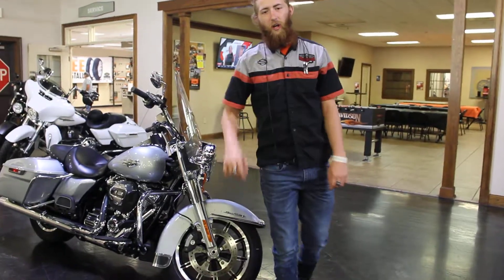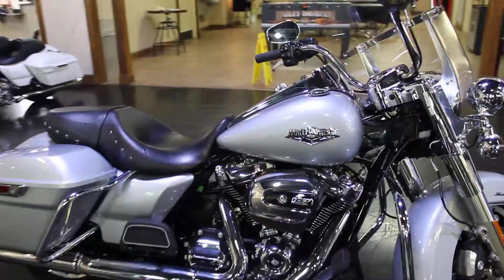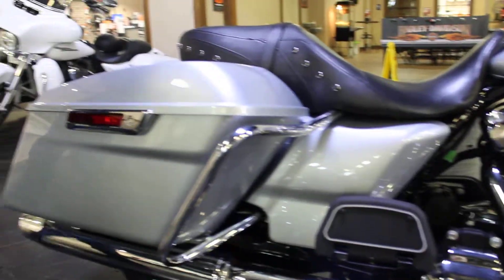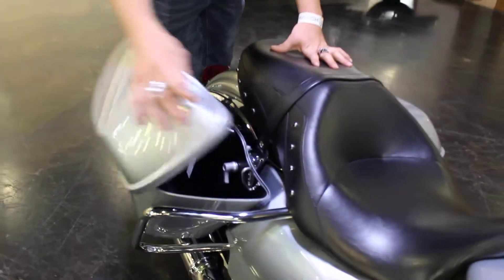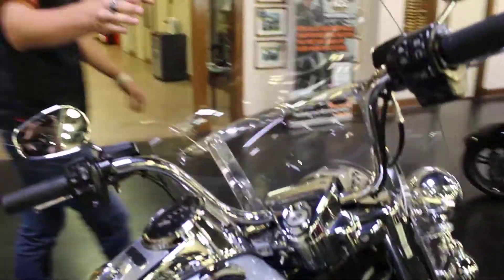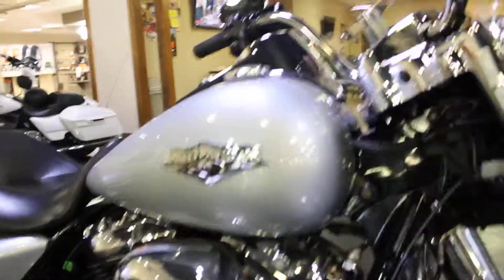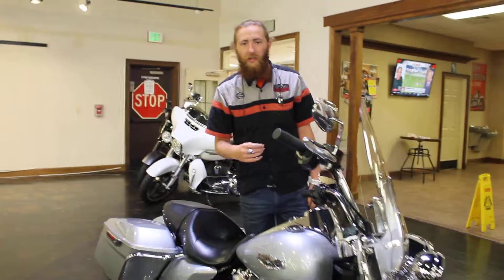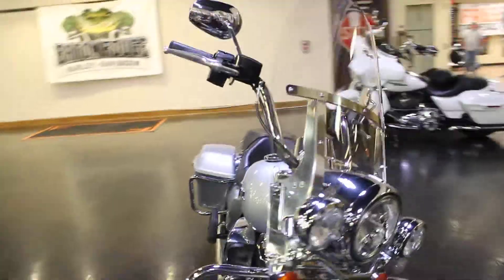Road King 2019-- 657050